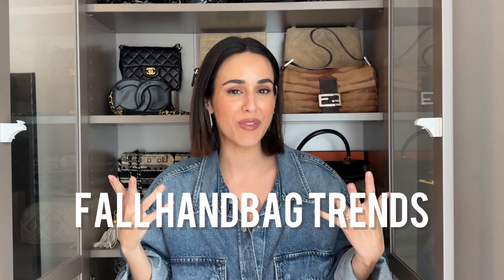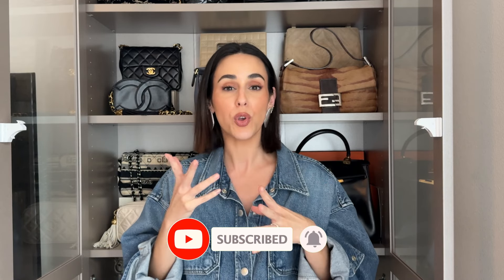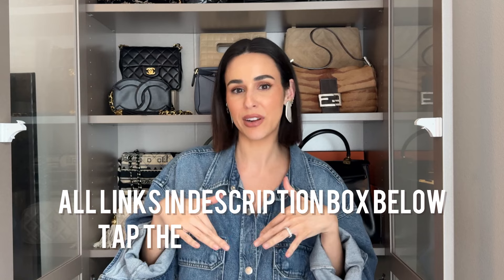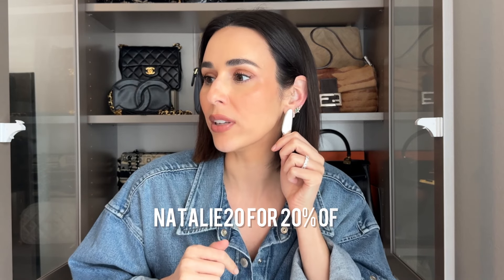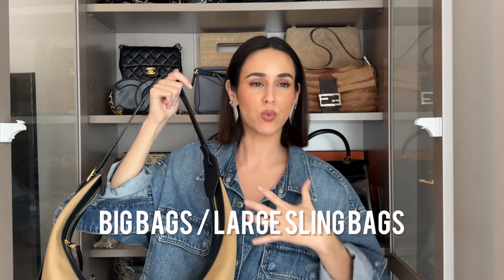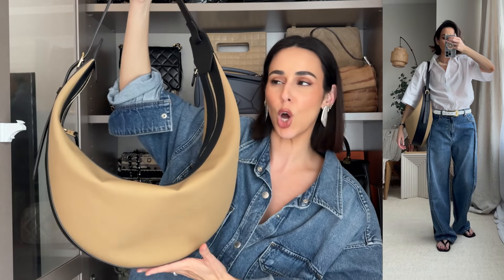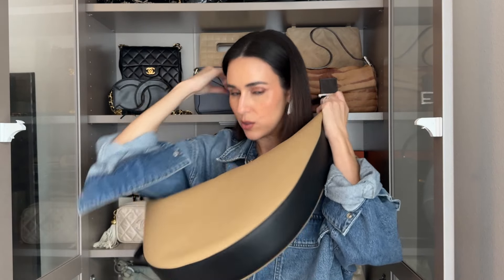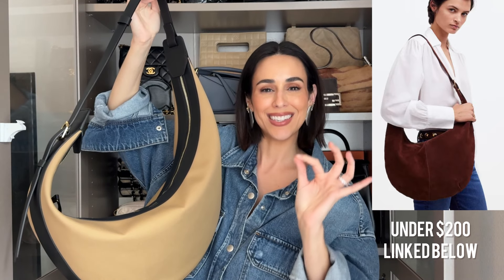MUST KNOW FALL 2024 BAG TRENDS | AW24 FASHION TRENDS | LUXURY AND HIGHSTREET HANDBAGS | VINTAGE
Bag charms